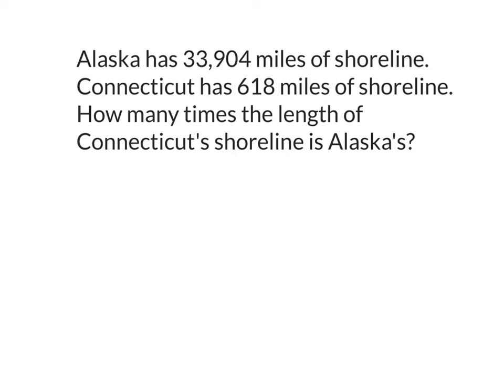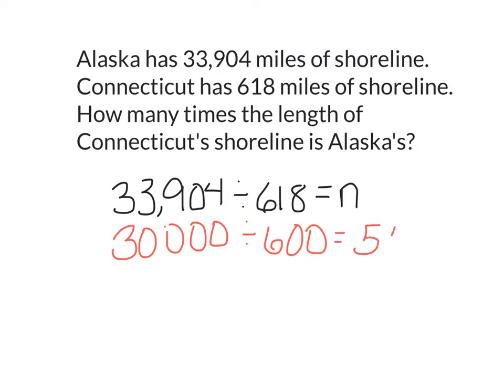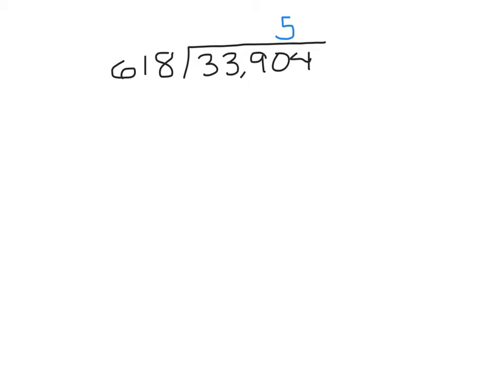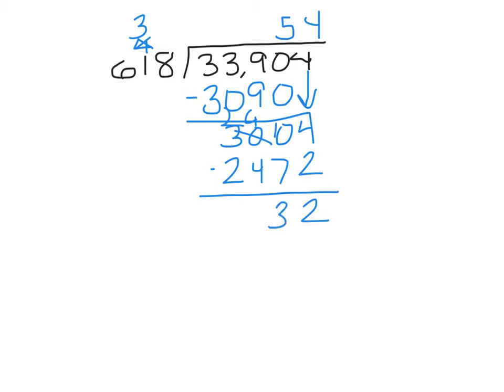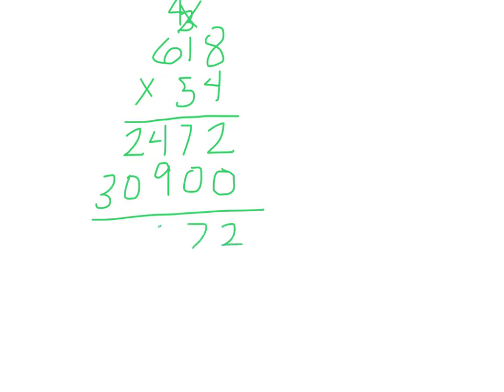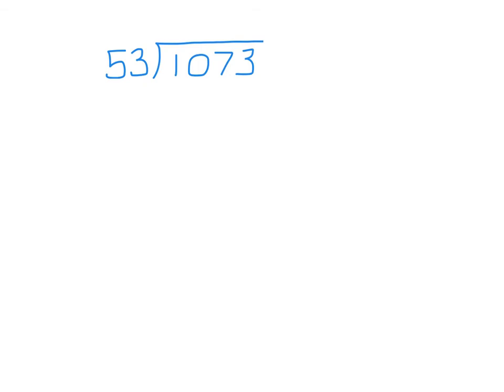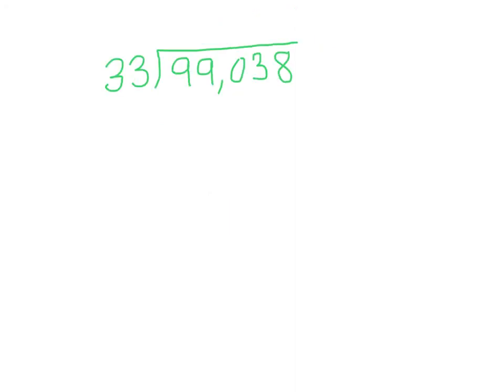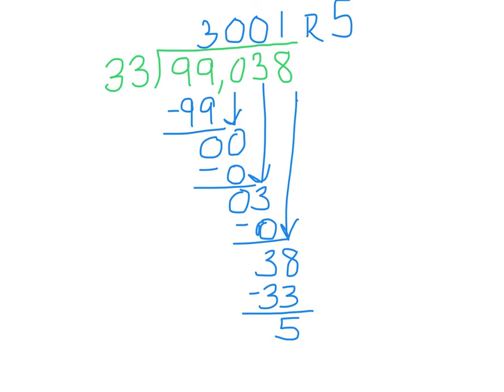3 3 Divide Whole Numbers